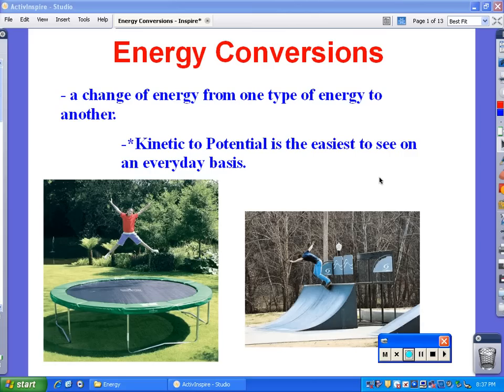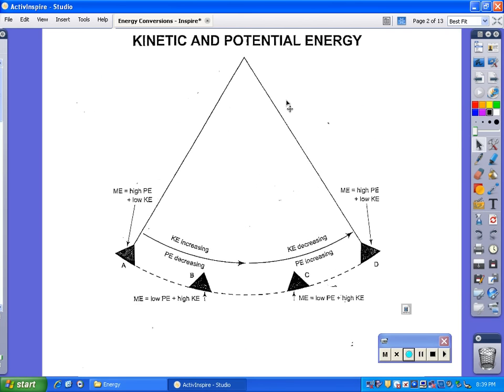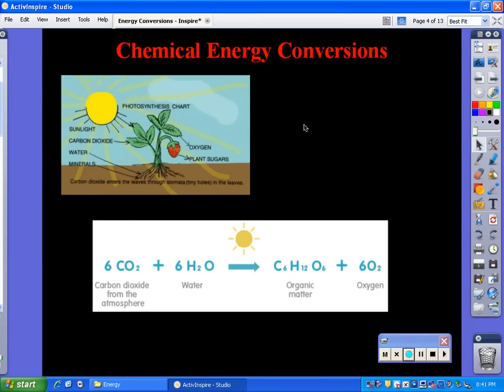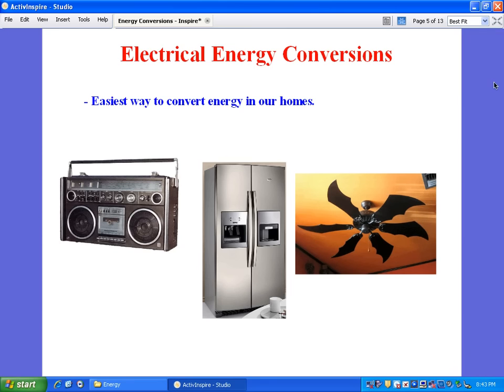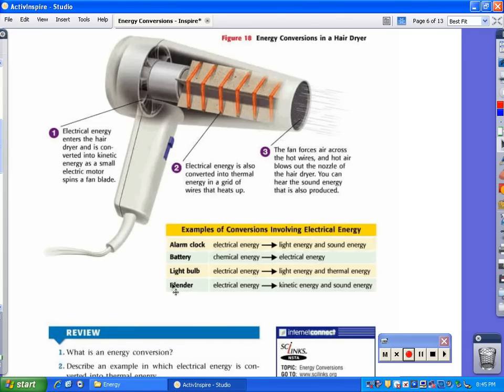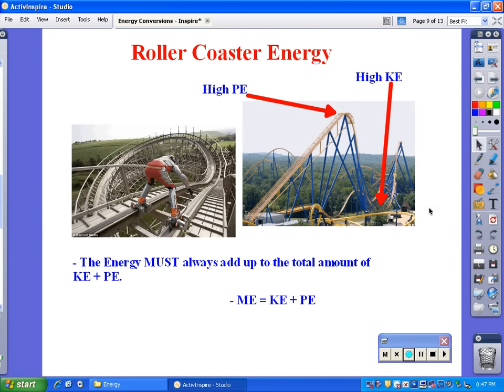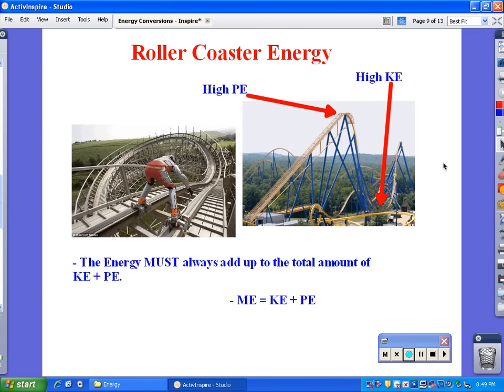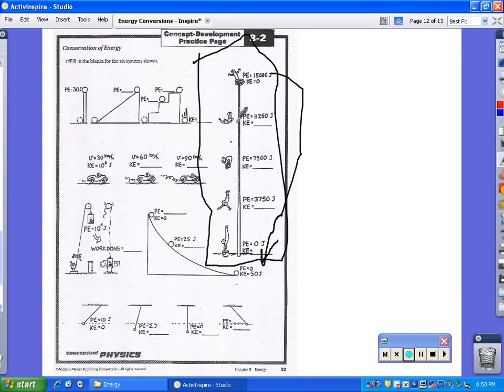Sellers' Energy Conversions Notes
A review of Sellers' Energy Conversions Notes.